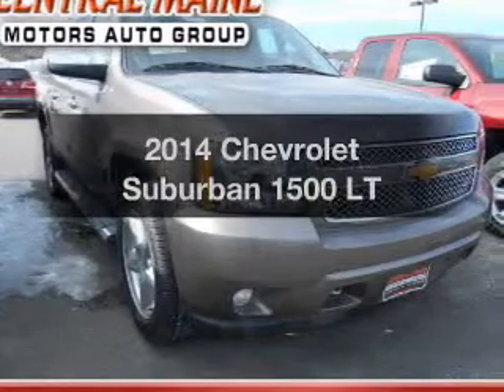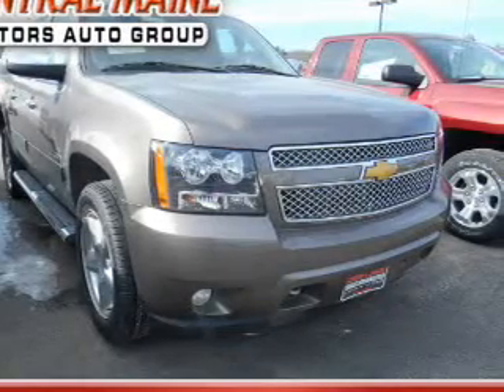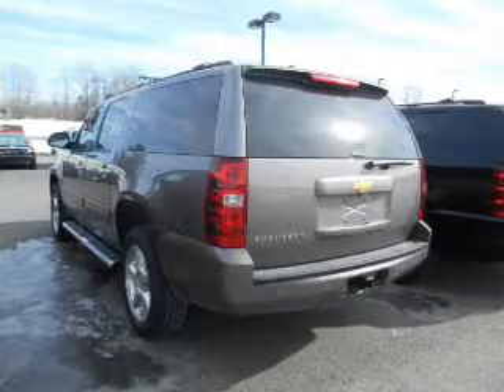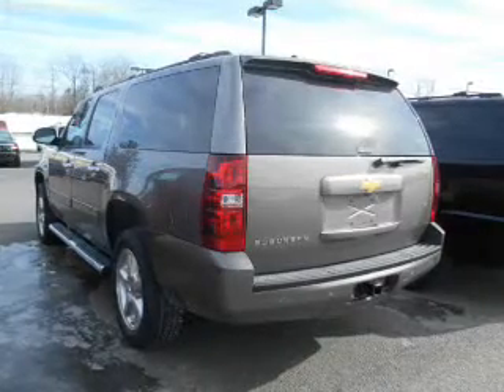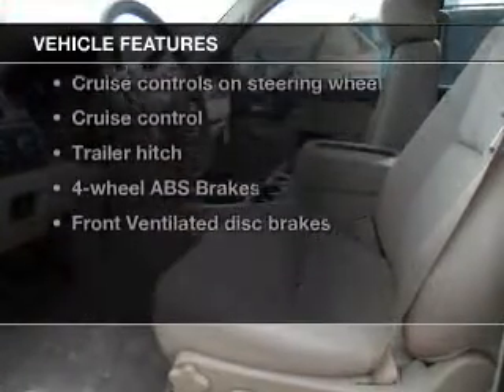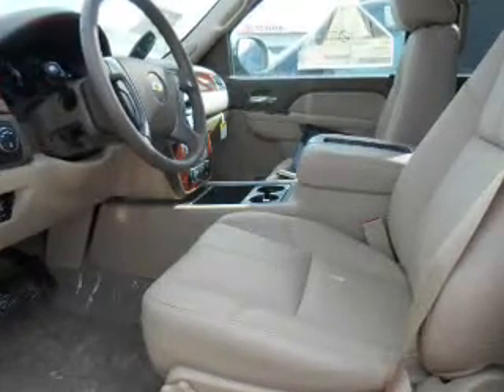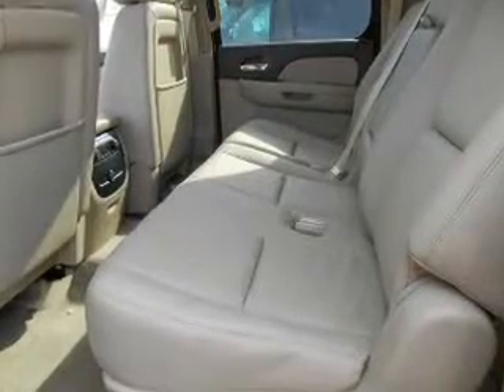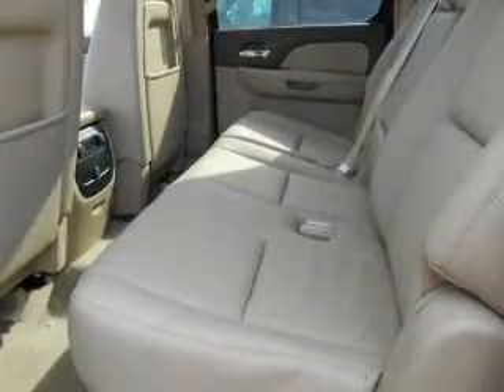2014 Chevrolet Suburban - WATERVILLE ME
Year: 2014
Make: Chevrolet
Model: Suburban
Trim: 1500 LT
Engine: 5.3 liter 8 cylinder 16 valve
Transmission: 6-Speed Automatic
Color: Mocha Steel Metallic
Mileage: 2
Address:
420 KENNEDY MEMORIAL DR